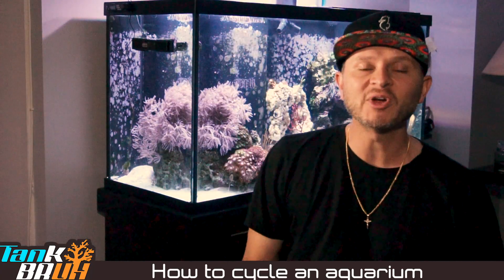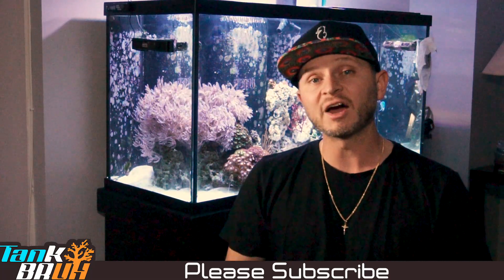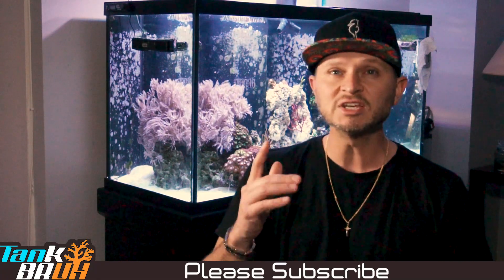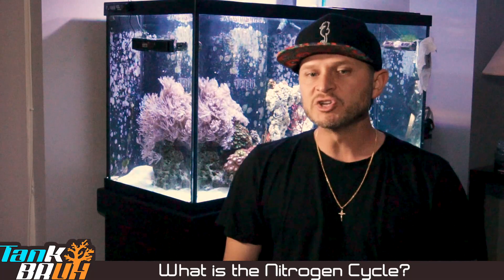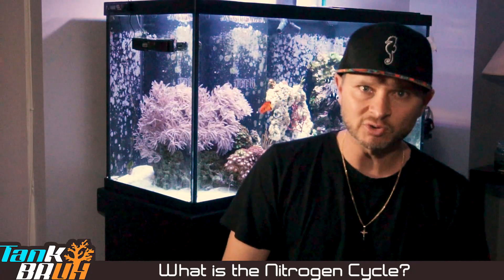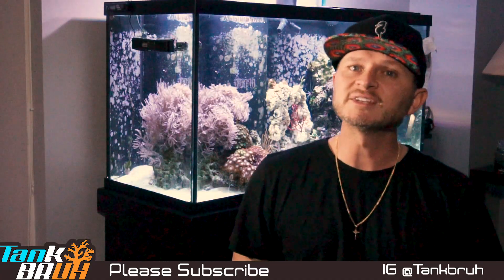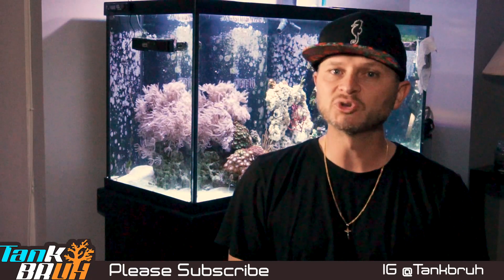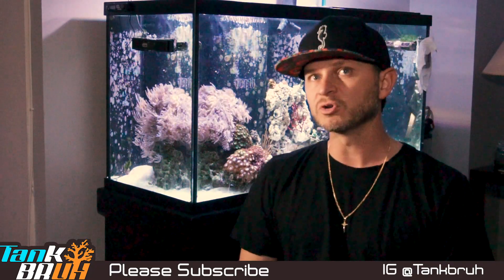Beginners Guide to cycling your new fish tank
Hey Reefers! We are back! This episode walks you through what cycling is, why we need to cycle, and how to cycle your tank!

If you have any suggestions for up and coming episode let me know as well!

Happy Reefing!